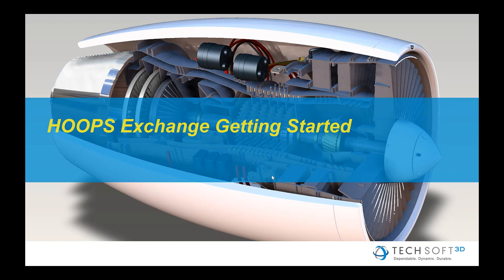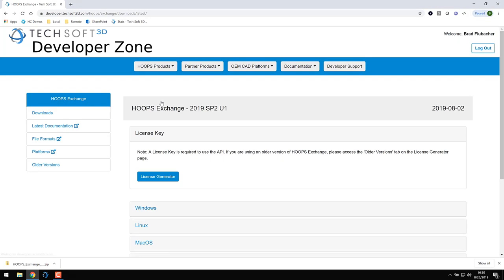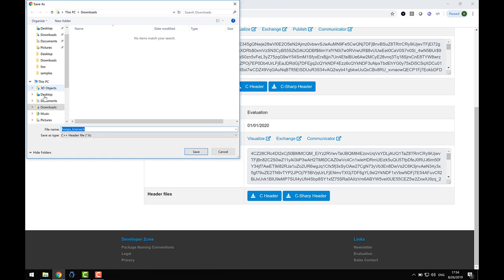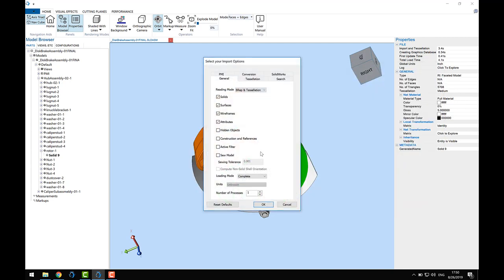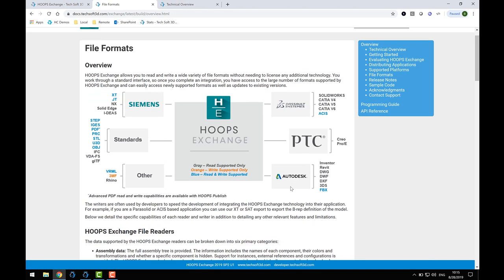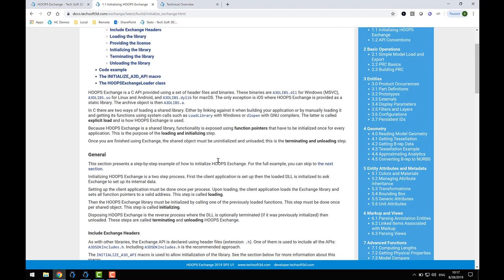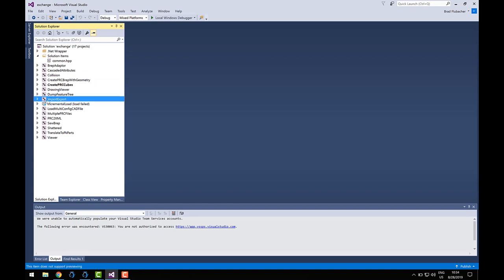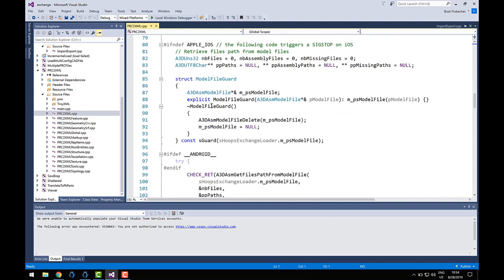HOOPS Exchange Getting Started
0:00 - 0:59 Overview
1:00 - 1:59 Product Download
2:00 - 2:50 License Key
3:00 - 3:52 Demonstration Viewer
3:50 - 5:49 Documentation Tour
5:50 - 6:19 Getting Started with the API
6:20 - 6:59 API and Documentation Conventions
7:00 - 9:00 Sample Code Tour